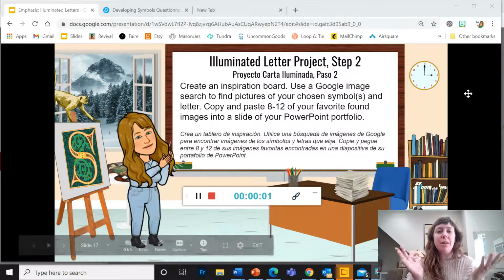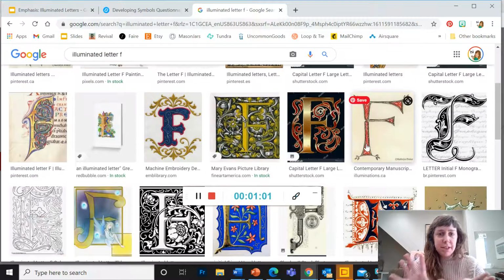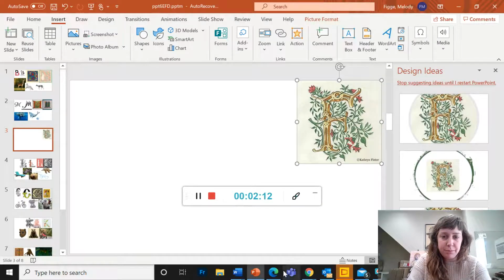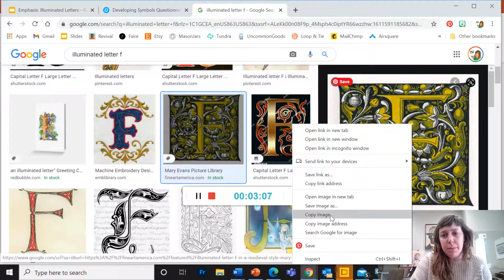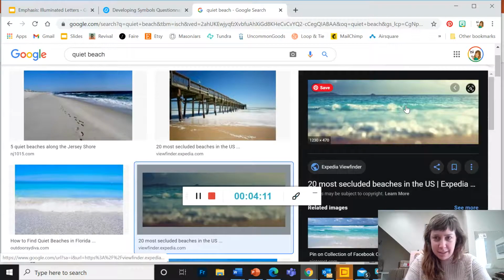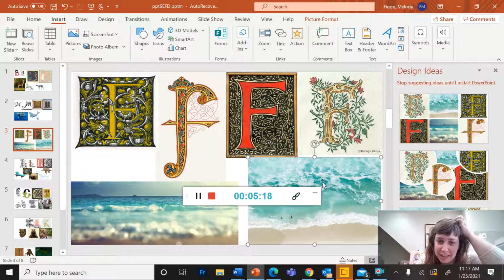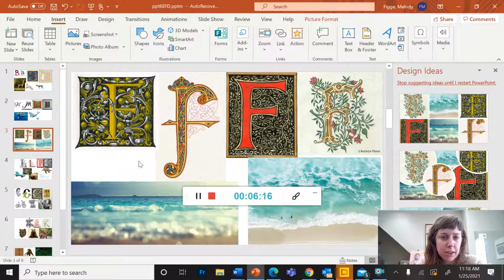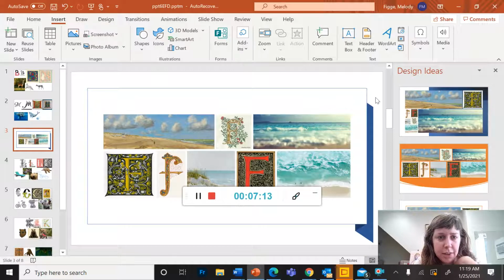Inspiration Board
How to create in inspiration board to plan for your illuminated letter project.